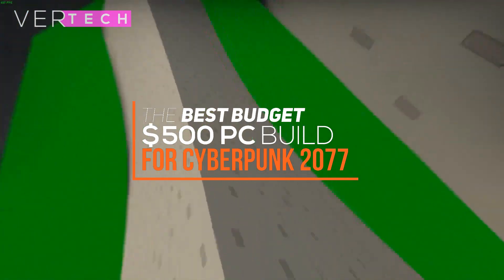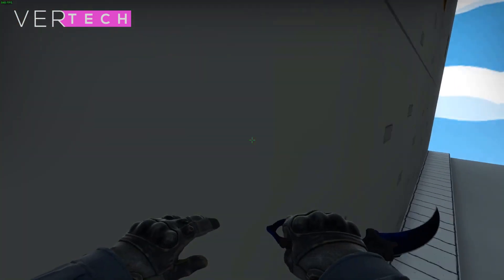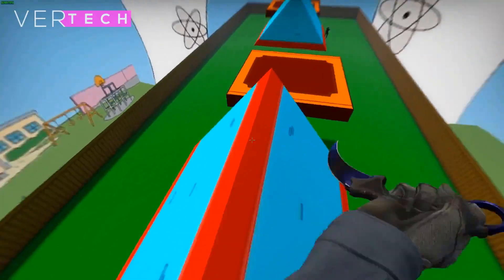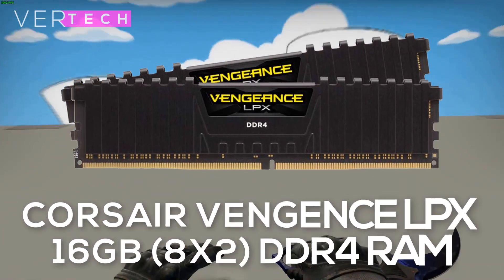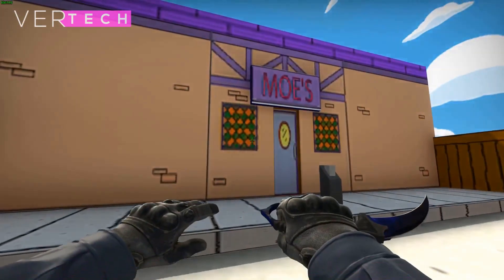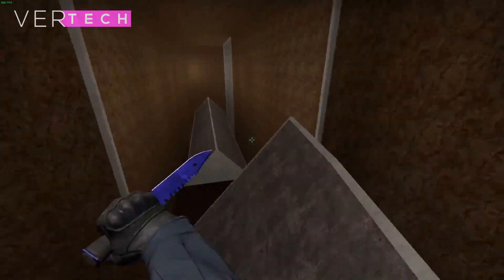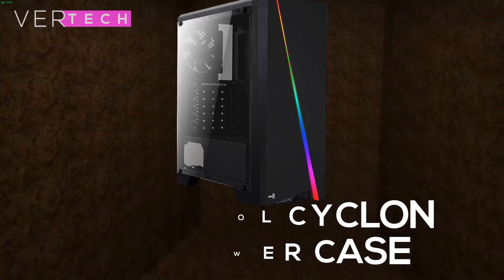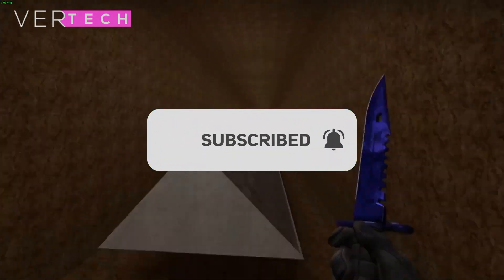Best Budget Cyberpunk 2077 Gaming PC Build!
Hello Guys and Today I'm going to show you the Best PC Build for running Cyberpunk 2077 on a Budget! So Cyberpunk 2077 is all set to release hopefully now on December 10th if it doesn't get delayed again and this is a PC build if you want to play the game once it comes out but don't want to spend that much. This PC will run you around $500 to build new and will most likely run the game at 1080p with Medium to High settings at good framerates. I'll be building the PC off of the system requirements shared by CD Project Red and will try and work a system out of that which offers the best value right now. All the part prices will be off the current prices on Amazon but most of the products there were exactly the same as there MSRP which is good as there will be less differences when you buy it. Performance of this PC will be very good and on a budget it will certainly be able to play all the games out right now and Cyberpunk 2077 with a very good experience.

Amazon US Links Of The Parts:
AMD Ryzen 3 3200G($100)
ASRock B450M Steel Legend($70)
Corsair Vengeance LPX DDR4 16GB (2x8GB) RAM($60)
ARESGAME 500W Power Supply($45)
Western Digital 1TB Blue HDD($40)
Kingston 250GB NVME SSD($30)
NVIDIA Geforce GTX 1650 Super($150)
AeroCool Cylon Mid Tower Case($40)

Amazon India Links Of The Parts:
AMD Ryzen 3 3200G
ASRock B450M Steel Legend
Corsair Vengeance LPX DDR4 16GB (2x8GB) RAM
ARESGAME 500W Power Supply
Western Digital 1TB Blue HDD
Kingston 250GB NVME SSD
NVIDIA Geforce GTX 1650 Super
AeroCool Cylon Mid Tower Case

Outro Music: Jayce Ford - "Overnight" (Prod. M I S H K A) Instrumental.

- VerTechHD